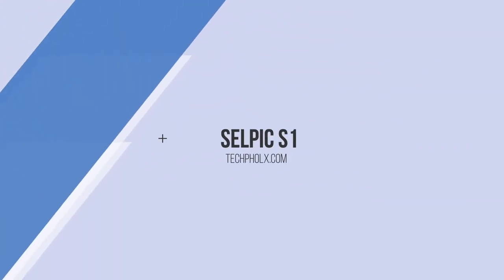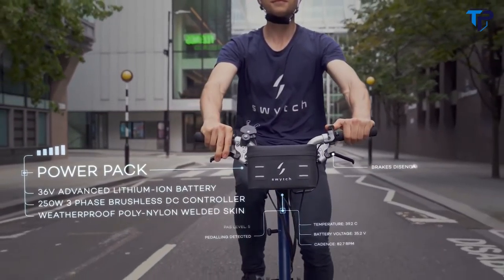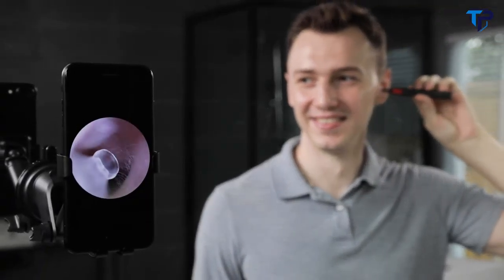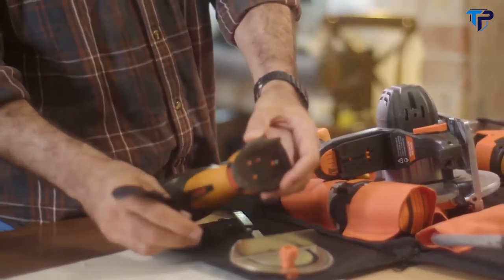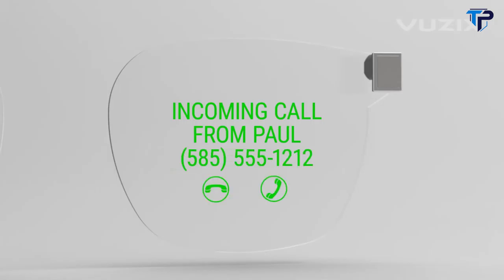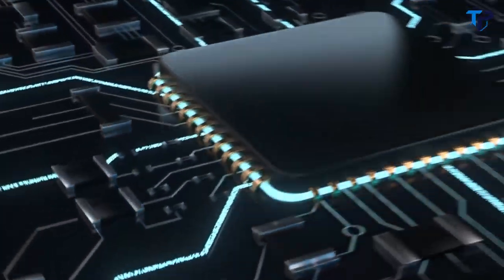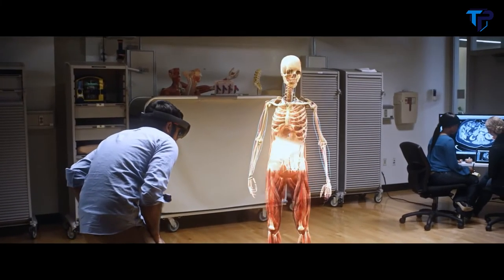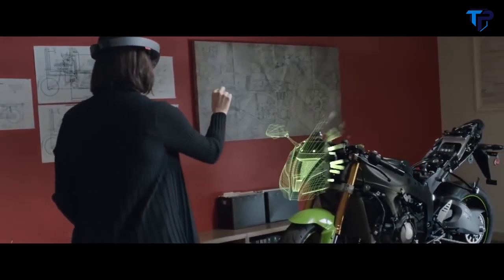Top 10 New Tech Gadget Inventions That Will Blow Your Mind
00:00  - Intro

00:06 - 1.Selpic S1

01:06 - 2.Swytch eBike Kit

02:36 - 3.Shine Automate Toilet Cleaning

03:27 - 4.BeBird A2

4:43 - 5.Hexoskin

05:23 - 6.DOER Tool Shed

06:32 - 7.Vuzix Smart Glasses

08:23 - 8.Snoppa Vmate

11:31 - 9.Microsoft HoloLens

12:47 - 10.Shimoda Action X Camera Bags